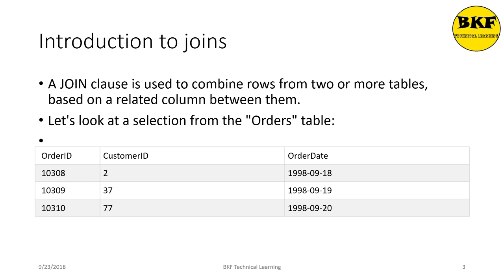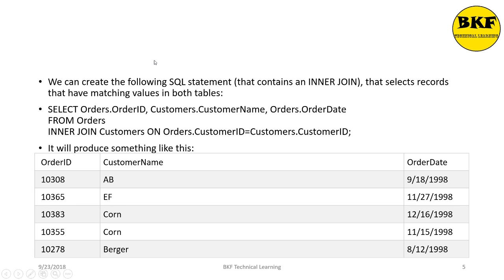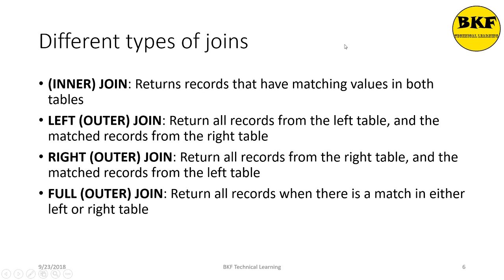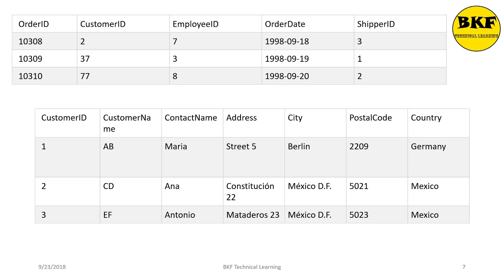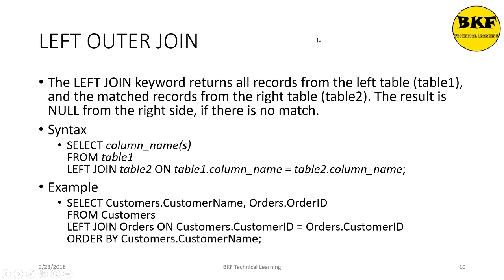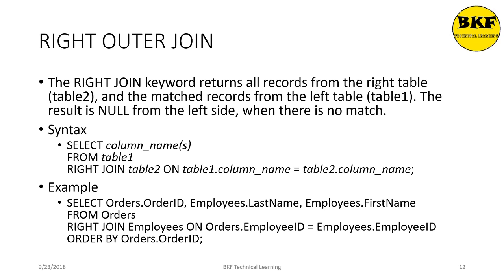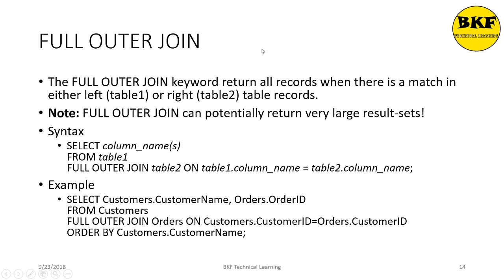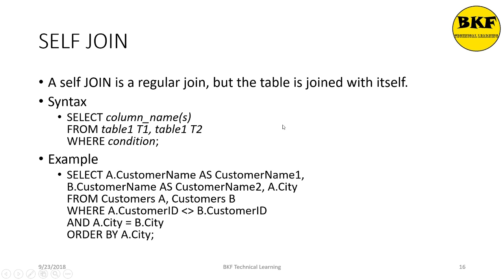MySQL DBMS: Joins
Contents:
1) Introduction to joins
2) Different types of joins
3) Inner join (Simple Join)
4) Left outer join (Left Join)
5) Right outer join (Right Join)
6) Full outer Join
7) Self Join